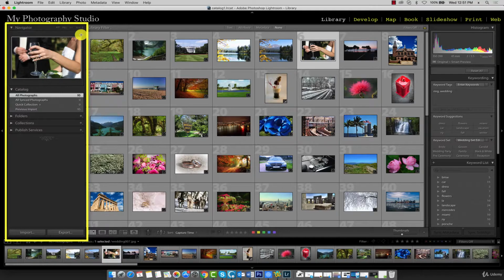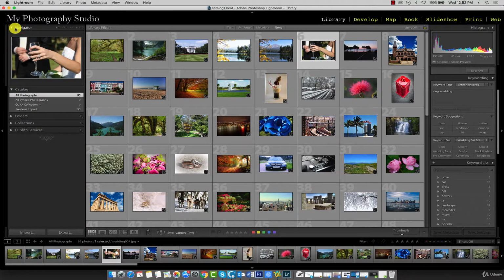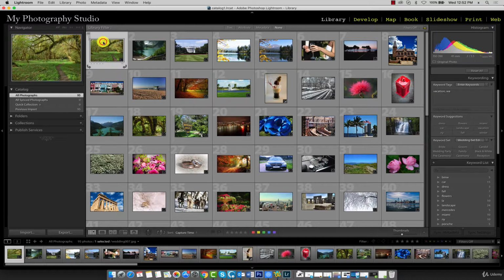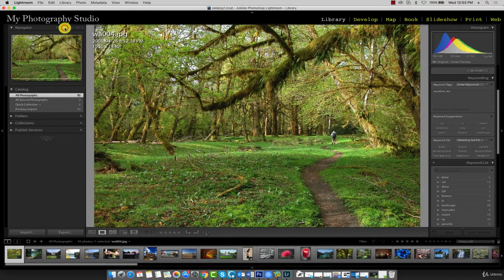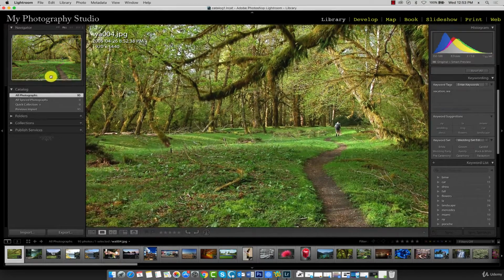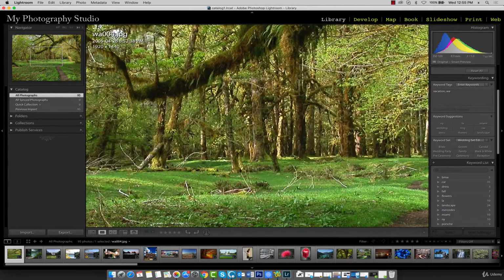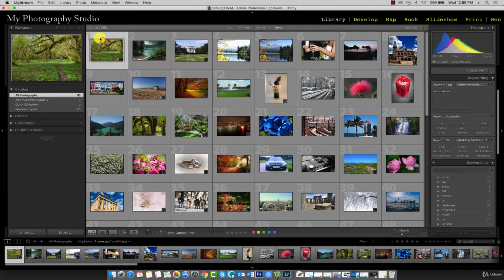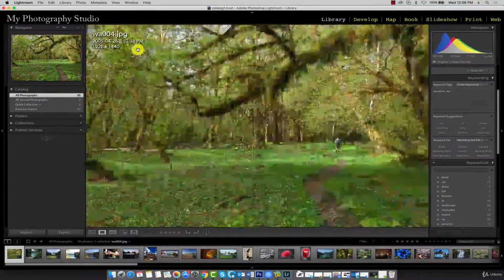36 Intro to Library Views